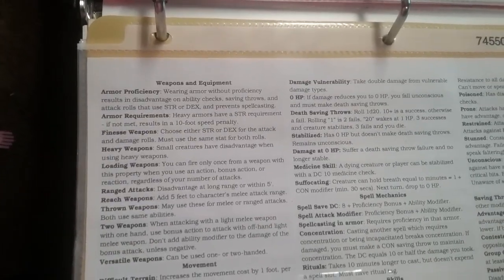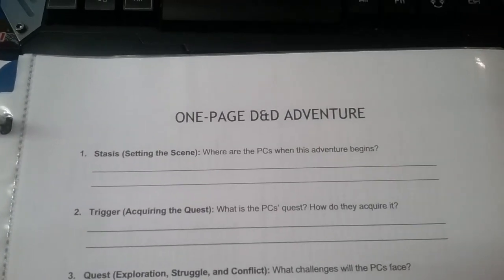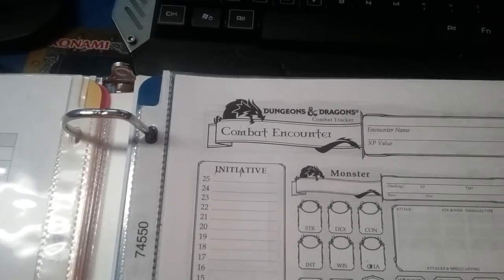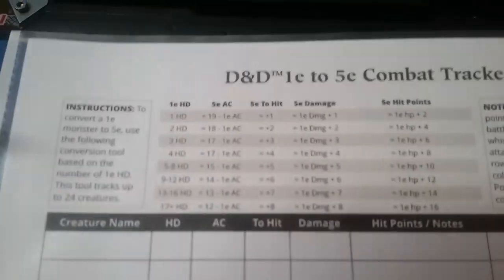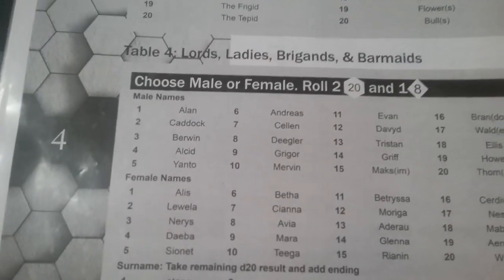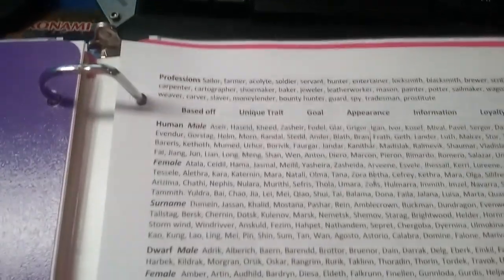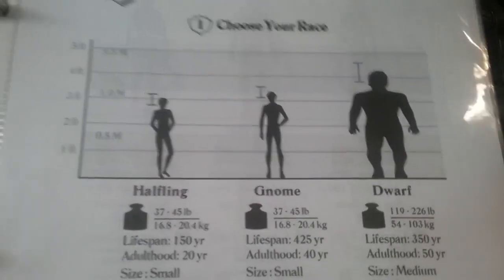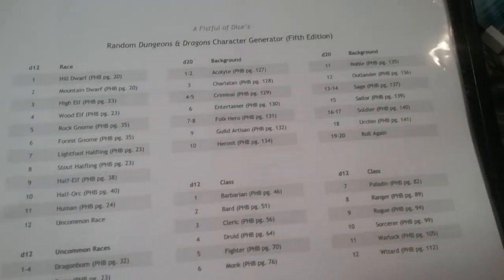My DM binder!!!